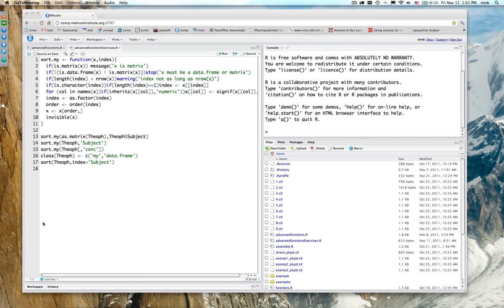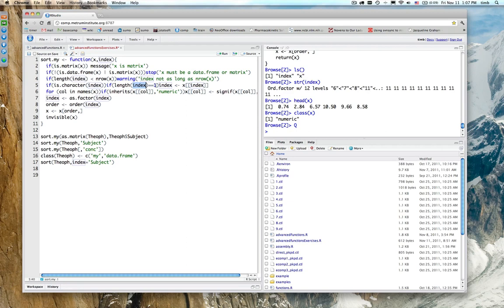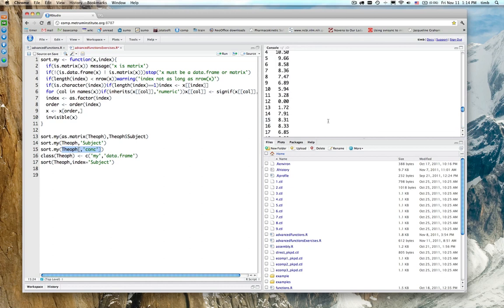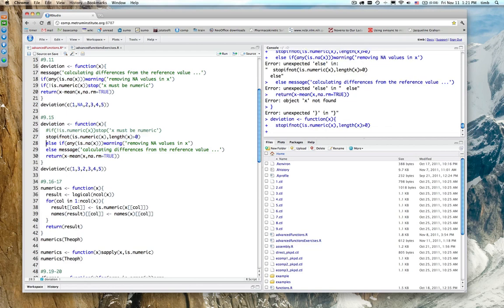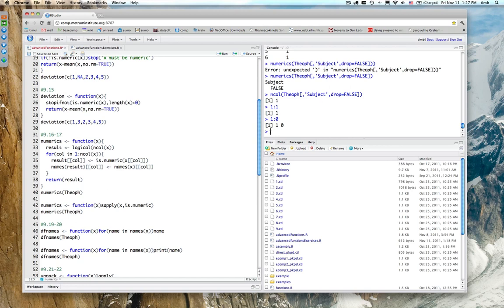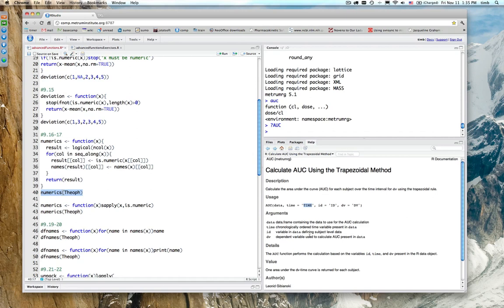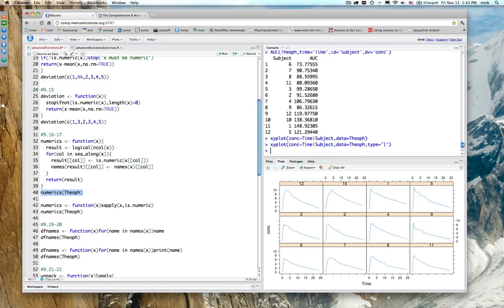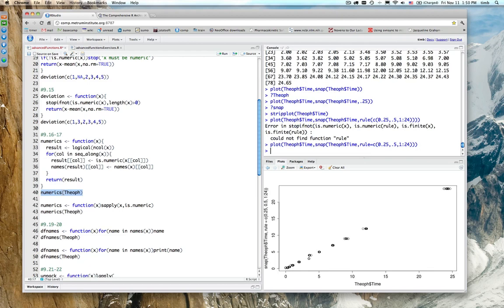Lab 8 - MI205: R for Pharmacometrics (2011)